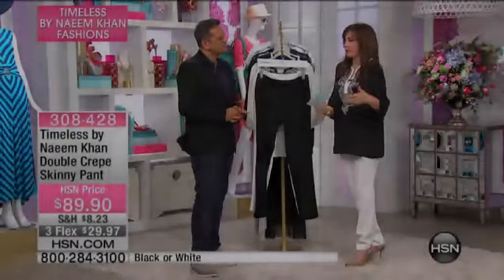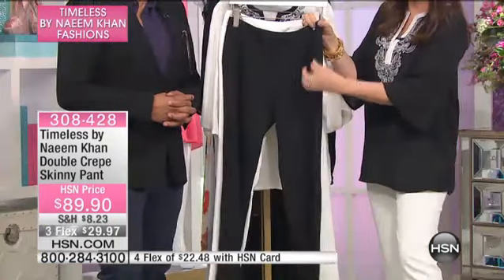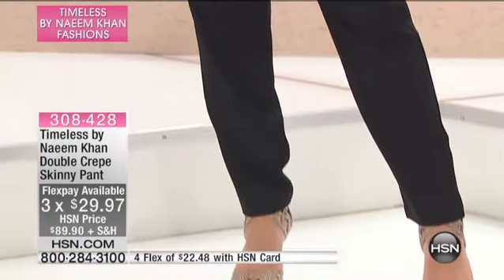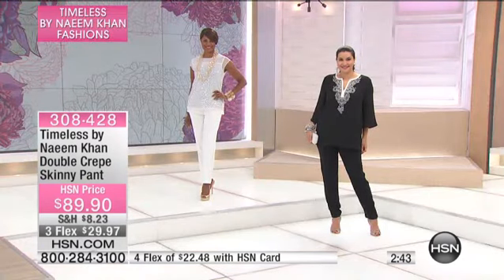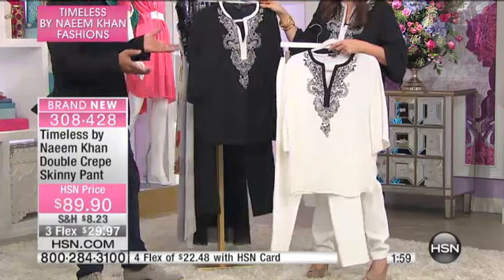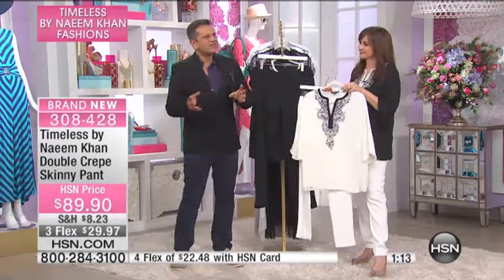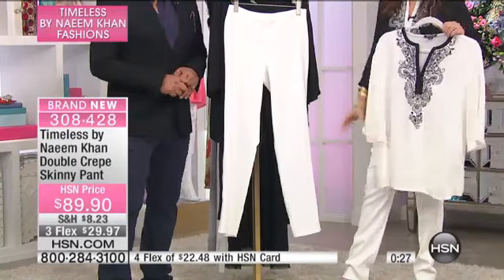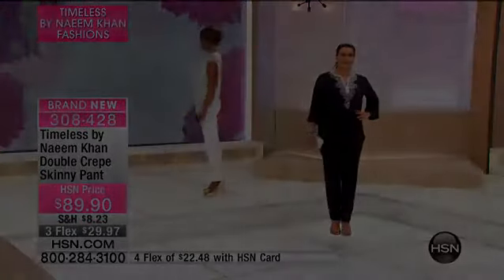Timeless by Naeem Khan Double Crepe Skinny Pant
Dressy or casual? Whatever the dress code, these modern pants fit right in. They're like a blank canvas you build a masterpiece around. Wear them...